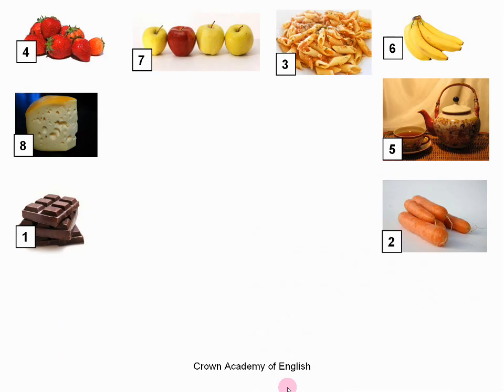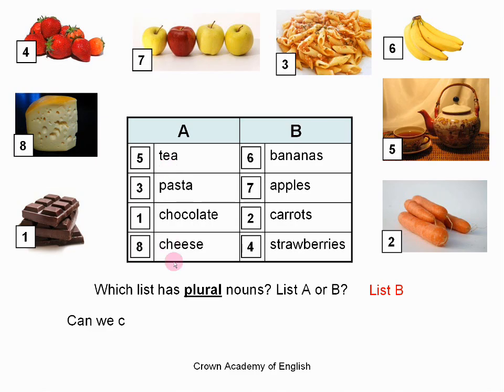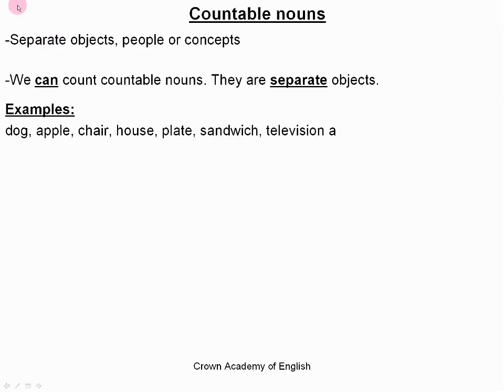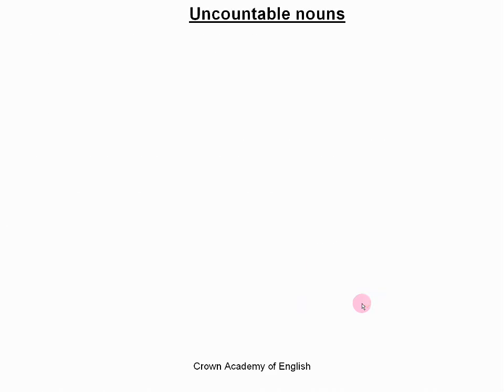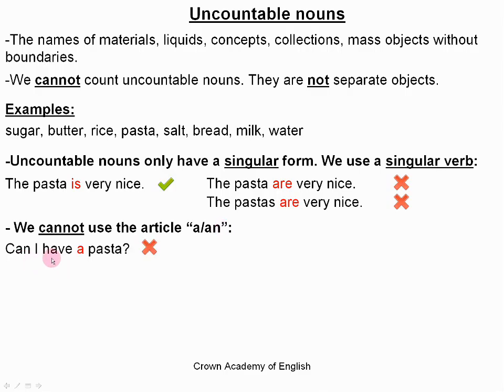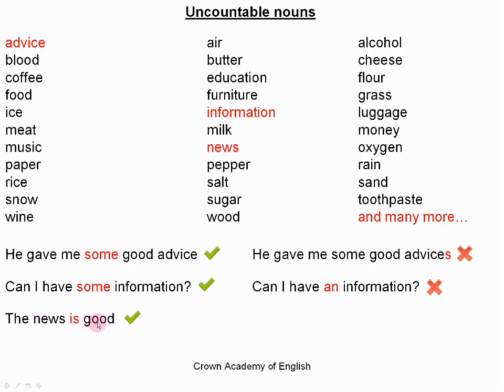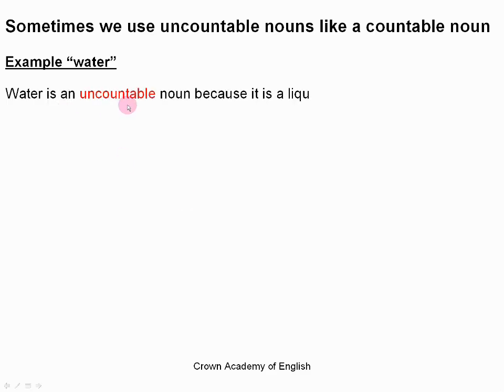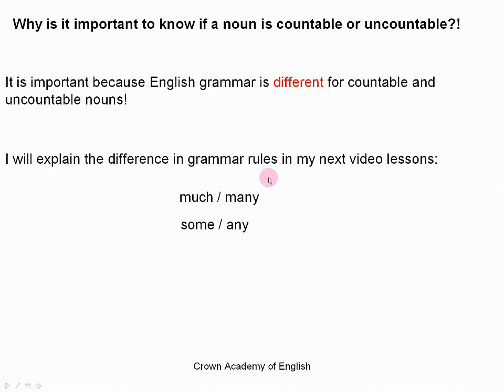Countable and uncountable nouns | English grammar lesson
Learn the difference between countable and uncountable nouns with this English grammar lesson.

Countable nouns are separate objects that we can count. They have a singular and a plural form and we can use the indefinite article with them ("a" or "an")
Uncountable nouns are things like liquids, materials or a mass of substance with no boundaries. They only have a singular form and we cannot use "a" or "an" before them. We can use the word "some", for example "There is some rice."
Some nouns can be both countable and uncountable depending on the context or situation.
It is very important to learn if a noun is countable or not because the English grammar rules for both types of nouns are different.

There are subtitles (closed captions) during the video and the accent is a British English accent.

Andrew,
Crown Academy of English

Photo credits:

"Business Women Pointing" Image courtesy of photostock | FreeDigitalPhotos.net